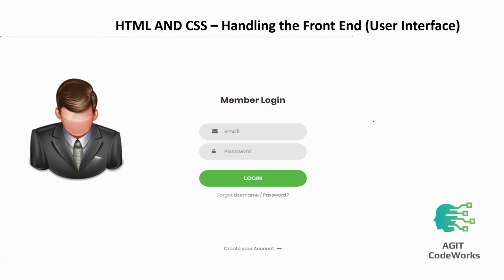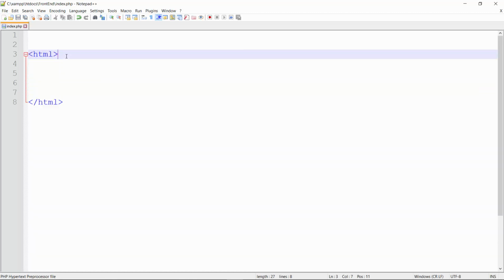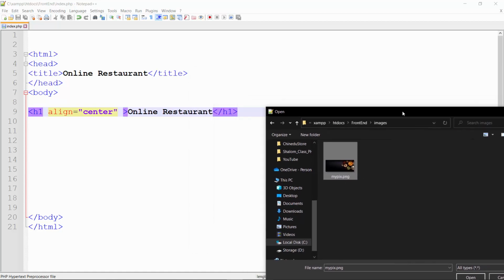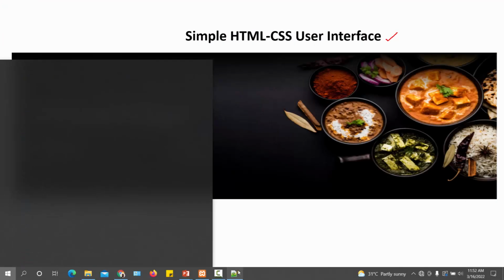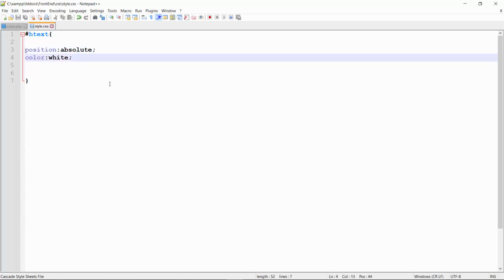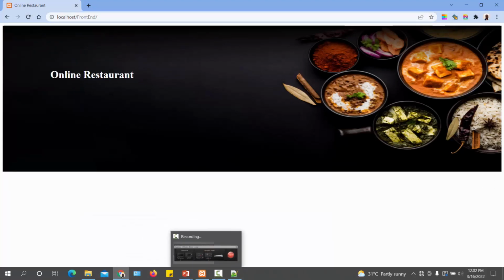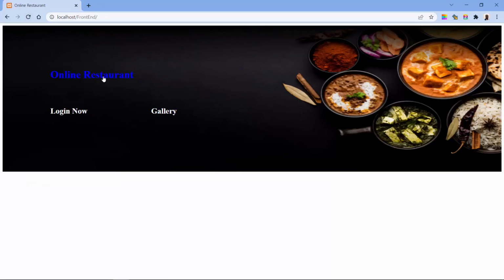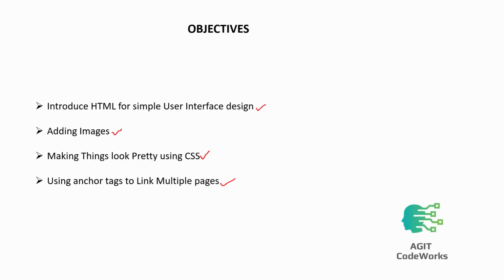3 - HTML and CSS - Handling the FrontEnd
This is a one-stop tutorial to completely understand building the front end for our PHP Web Application, Here we explore how to build a simple User Interface  , using HTML and CSS.
in case your web development environment hasn't been setup , below is the tutorial that guides you through that